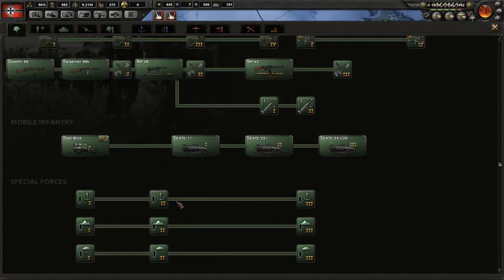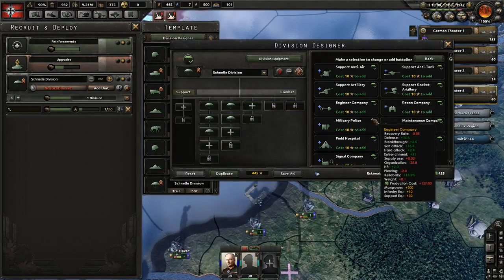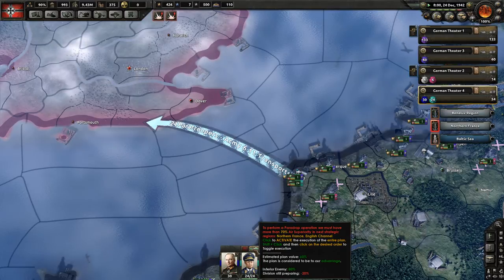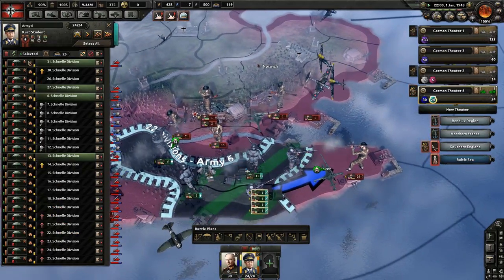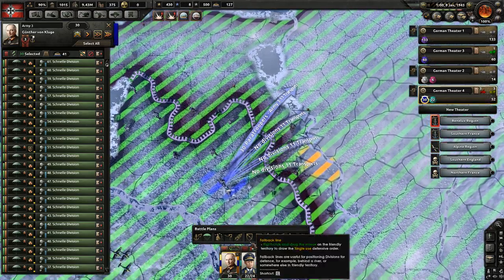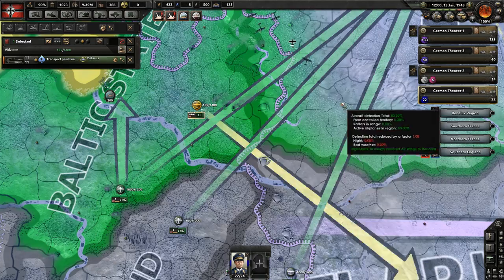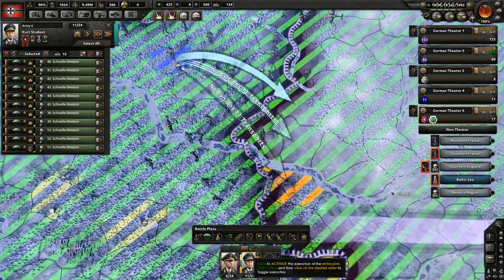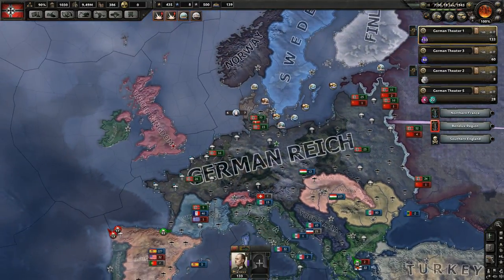PARATROOPERS GUIDE - DAY 7# - Hearts of Iron 4 (HOI4)